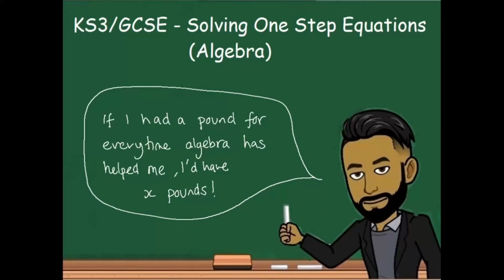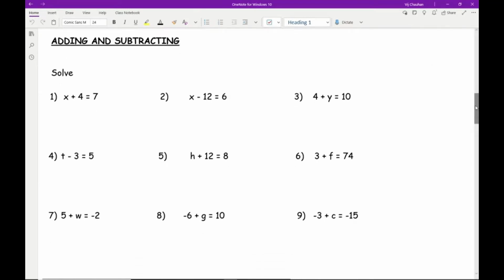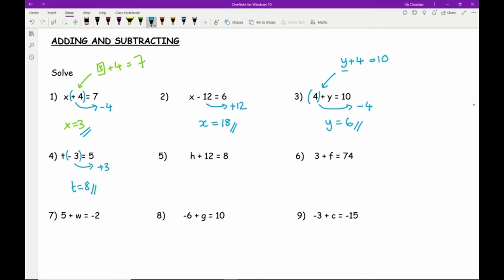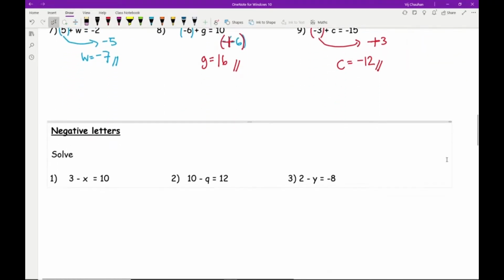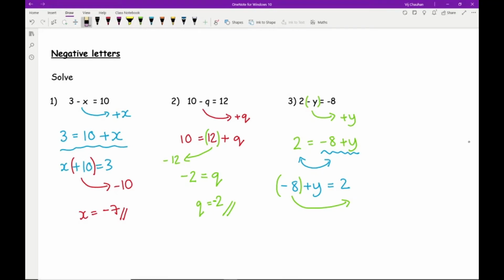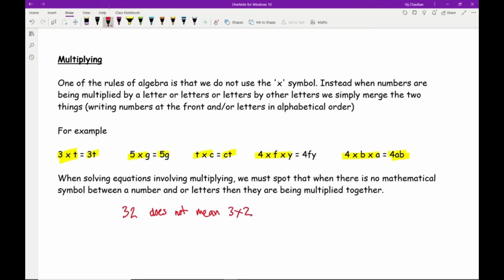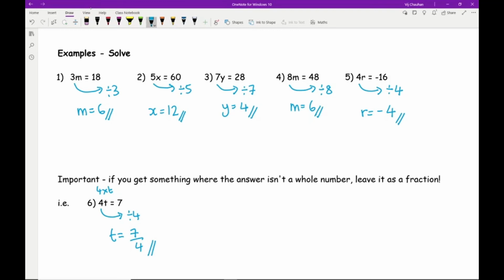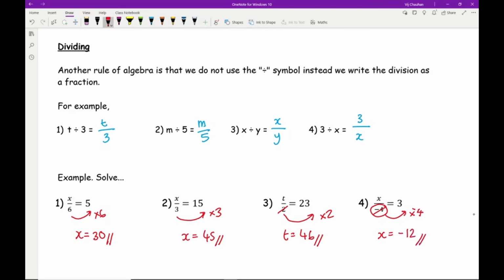KS3/GCSE Maths - Algebra : Solving One Step Equations (Basic)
This video introduces the concept of solving equations, and goes through simple and basic solving one step equation questions.

Worksheet Links (answers attached to each sheet)